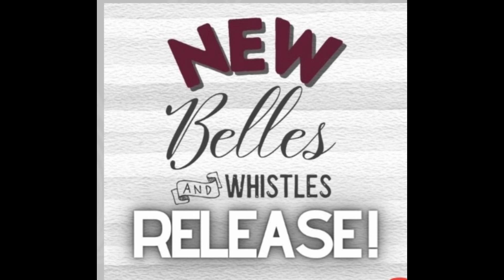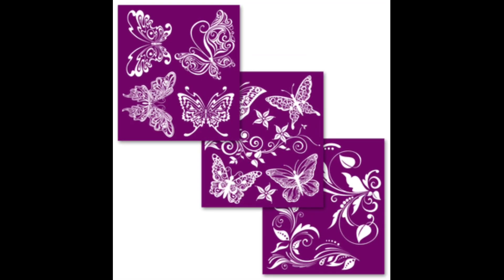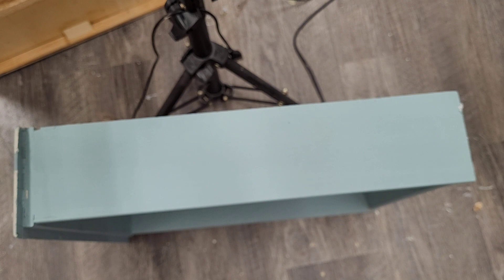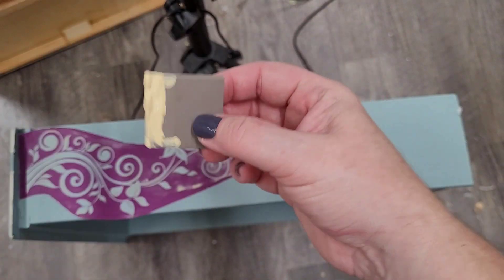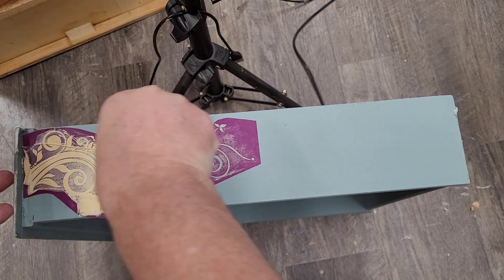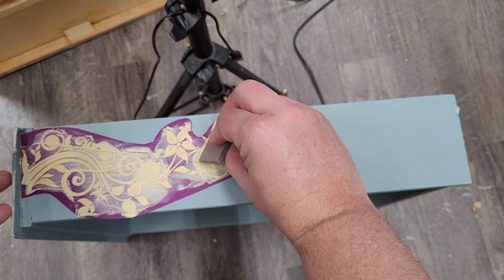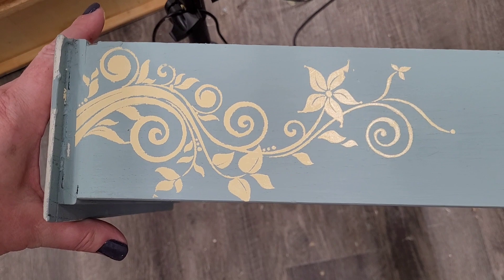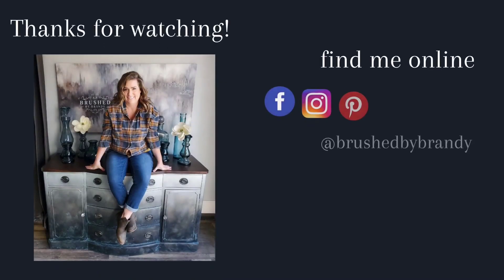Silk screen Stenciled drawer sides